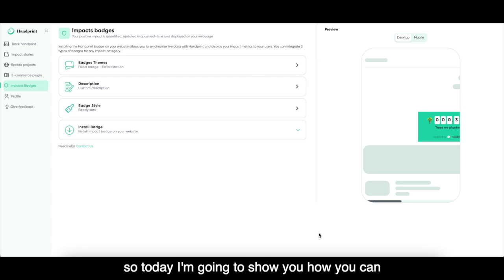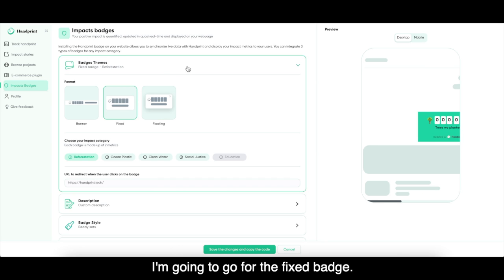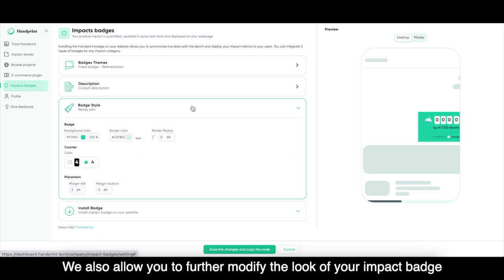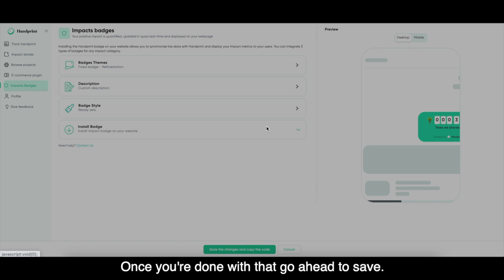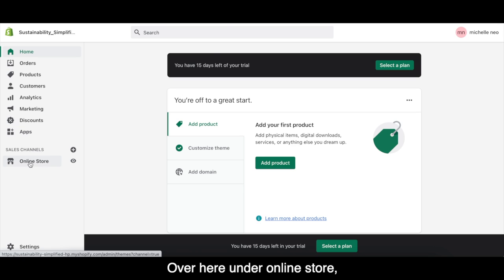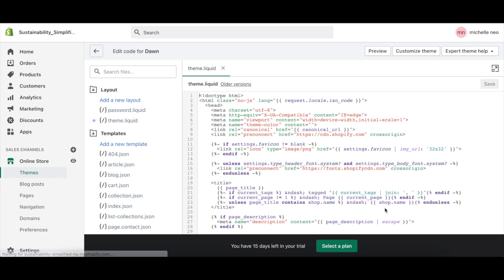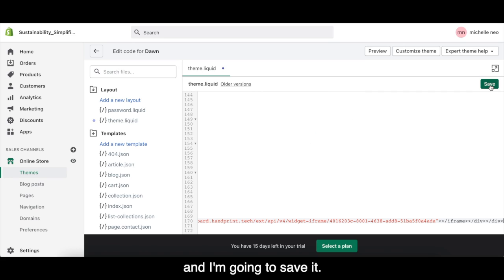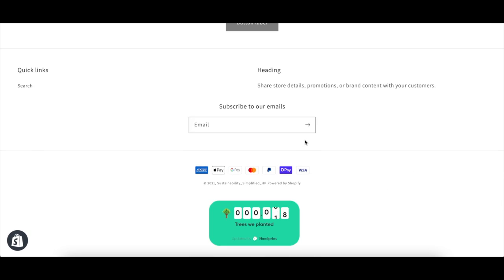Handprint Impact Badge: Easy install on Shopify (with subtitles)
A free and simple tool to become the brand your customers love.
We make it easy for businesses to Regenerate the planet, improve their Brand Image and increase Customer Loyalty altogether.

Every Handprint user can install an animated counter on their webpages, showing their live impact data to their customers.